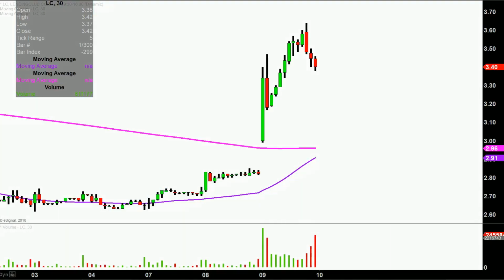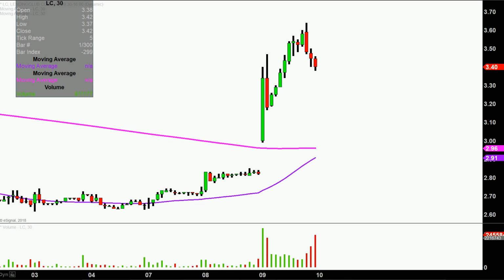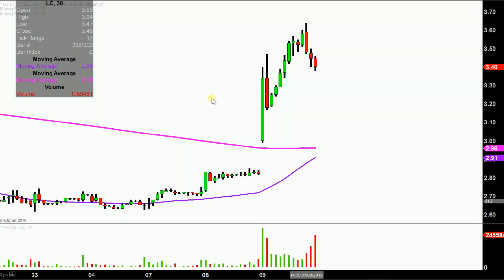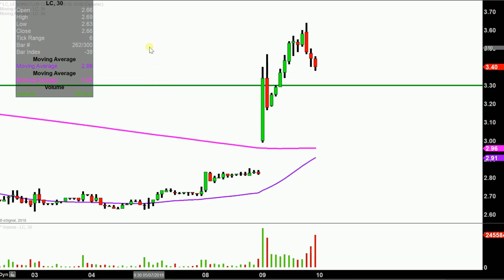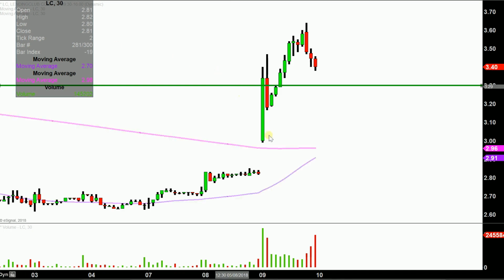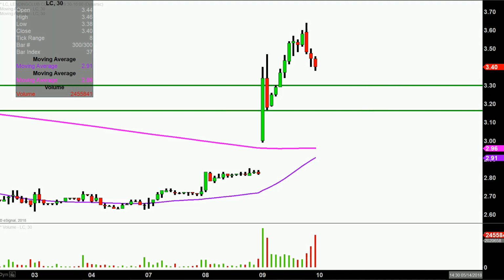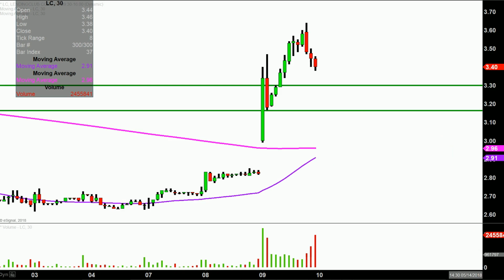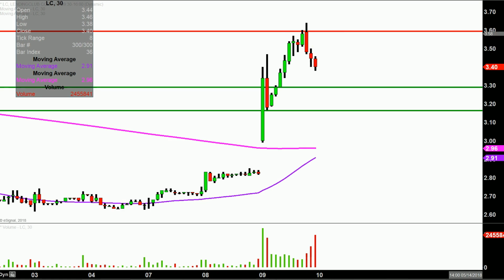LendingClub Corporation - LC Stock Chart Technical Analysis for 05-09-18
Learn how to read stock charts and identify technical patterns as ClayTrader does a quick stock chart review on LendingClub Corporation (LC).